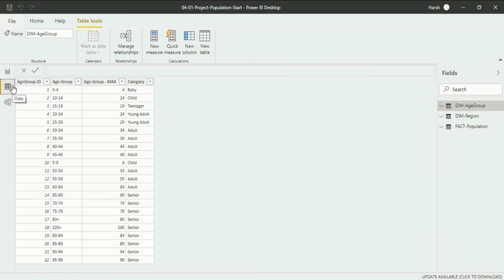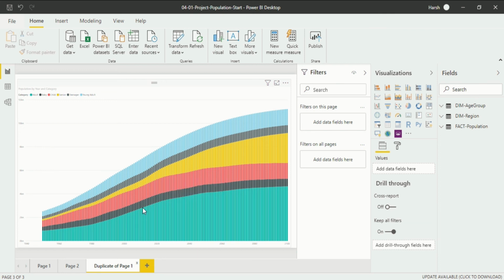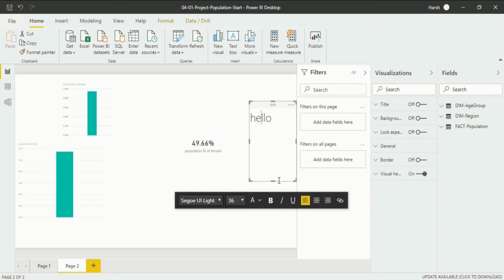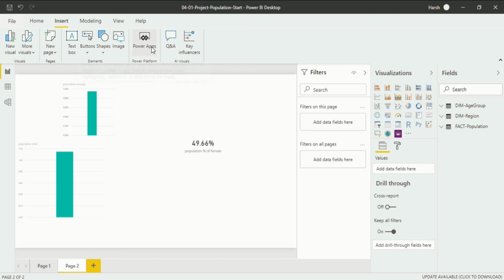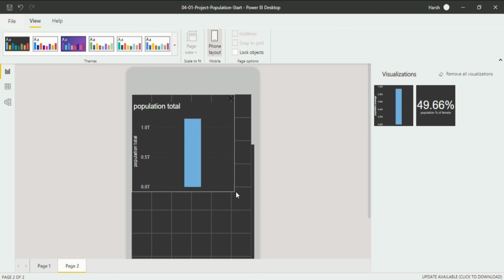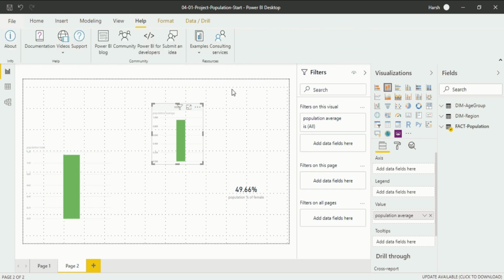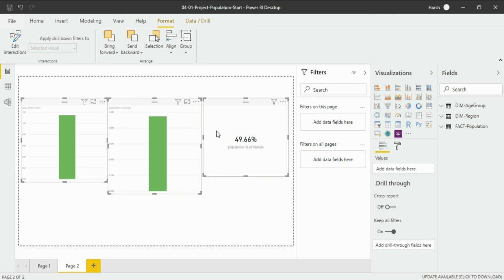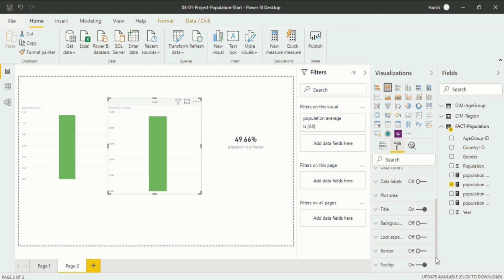Power BI Desktop for Beginners: Power BI report view and its features | Dashboard | Analytics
Points to be discussed:
 • What is the Report view?
 • What are the different features available for the Report view?